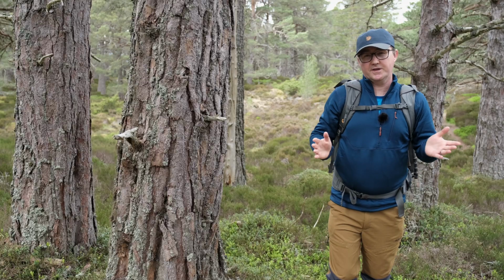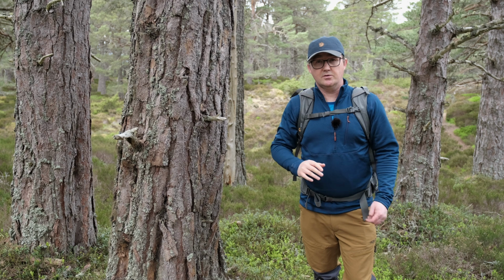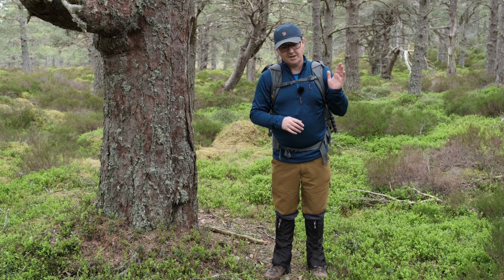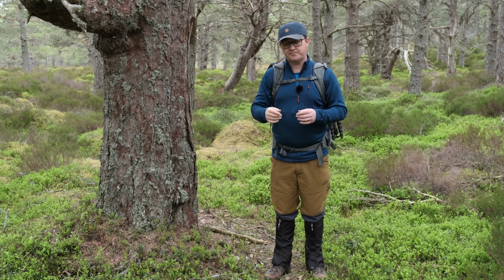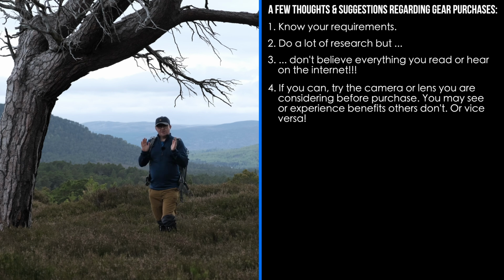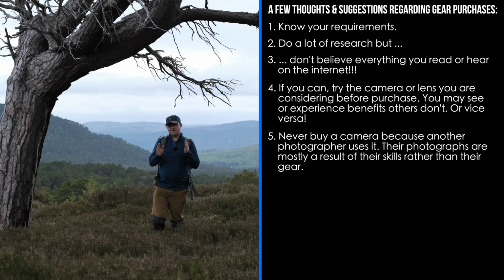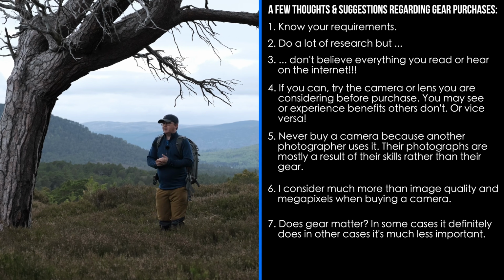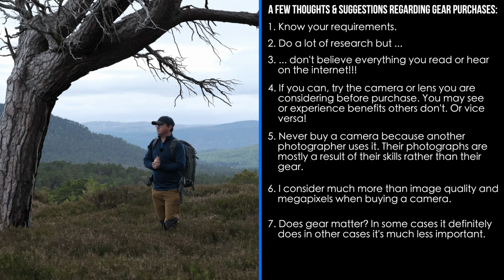I’ve Bought a New Fujifilm Camera + My Photography Gear Buying Advice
I’ve bought a new Fujifilm camera for landscape photography. What did I buy? In this video I talk through the cameras that I considered, what was important to me, and what I eventually bought. With recent releases from Fuji such as the Fuji X-H2S, Fuji X-H2 and Fuji X-T5 it was a tough decision. Of course Fuji also have their excellent line of Fuji GFX cameras such as the Fuji GFX 100s and Fuji GFX 50S II so I had lots to think about!